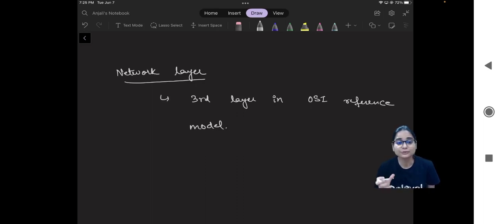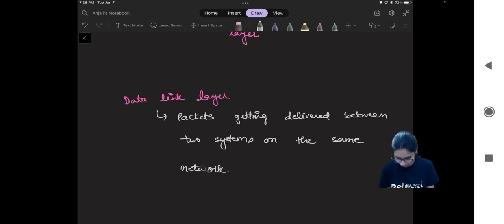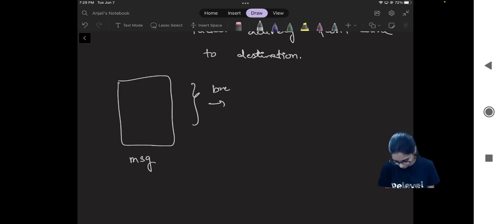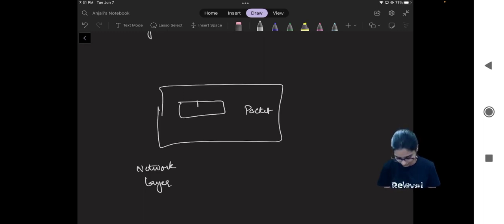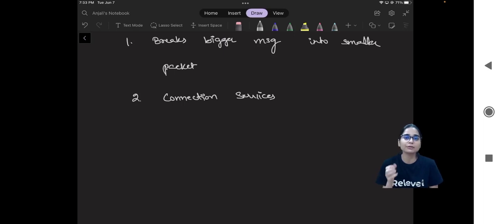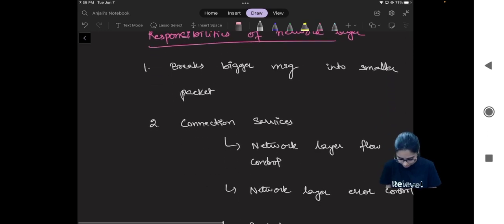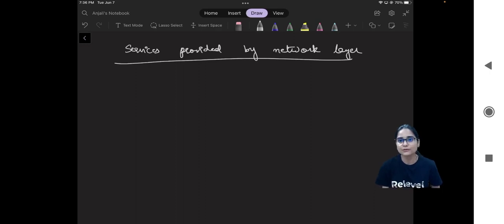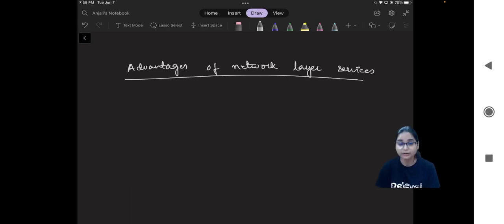Transport and Network Layer Part 1